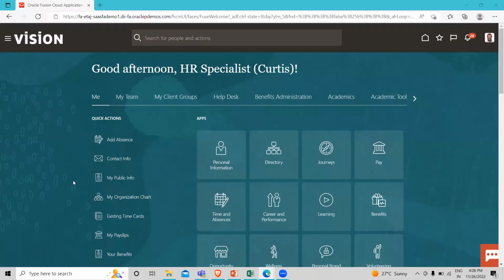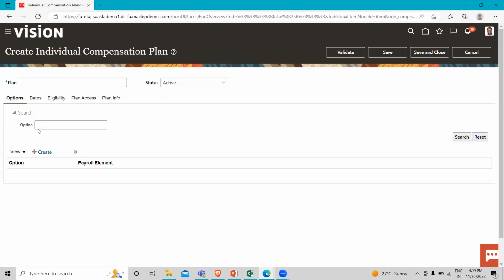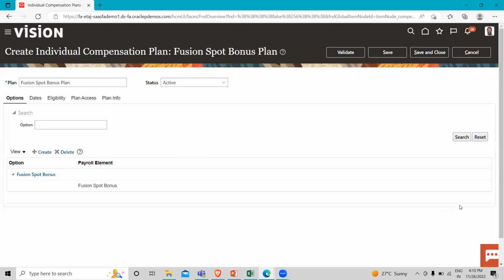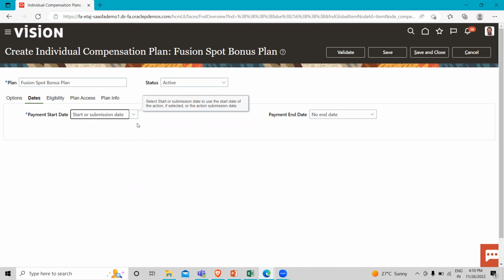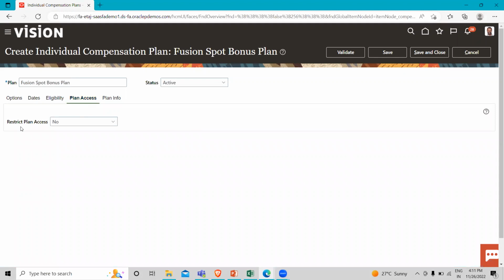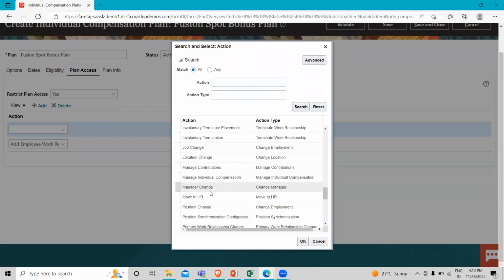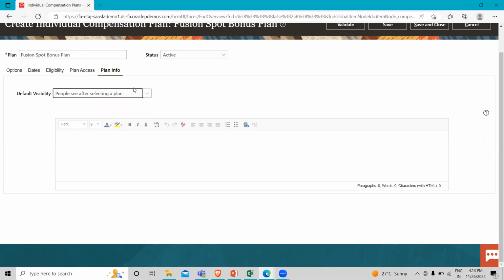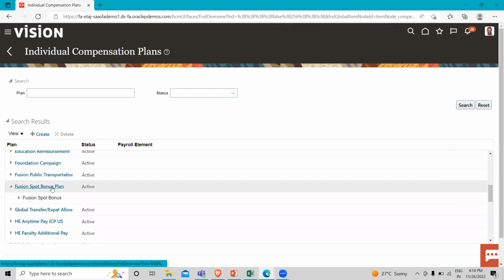Oracle HCM Benefit Spot Bonus Plan | Oracle HCM Benefit Implementation |Oracle HCM Compensation BISP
In this video tutorial, we will explain Oracle HCM Benefit Spot Bonus Plan.
Oracle HCM Benefit Implementation
Oracle HCM Compensation BISP